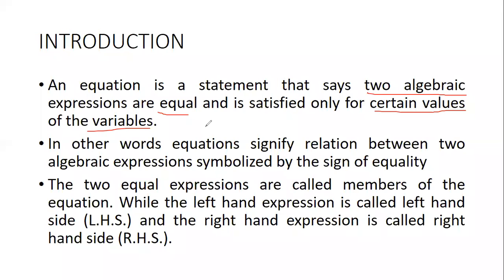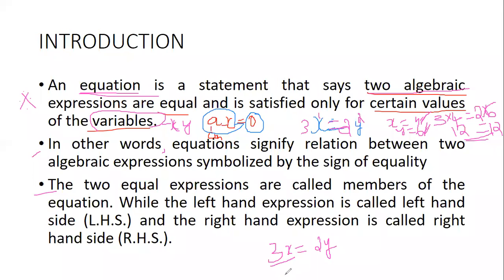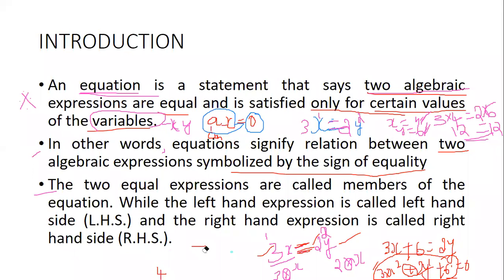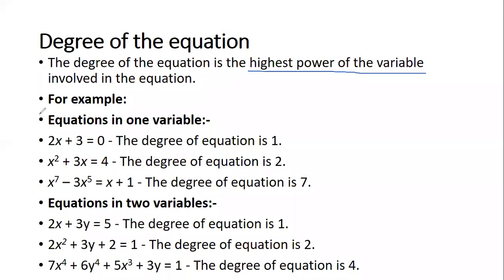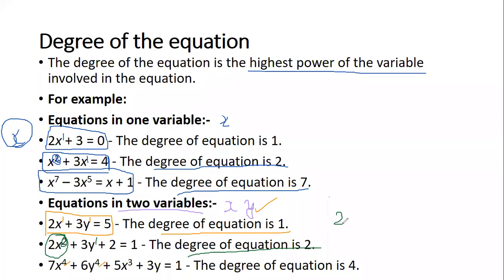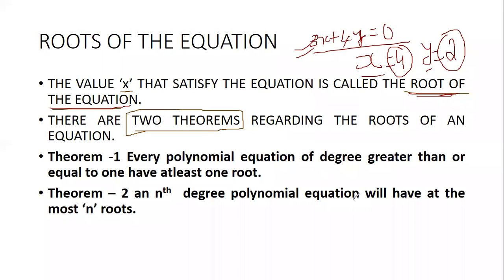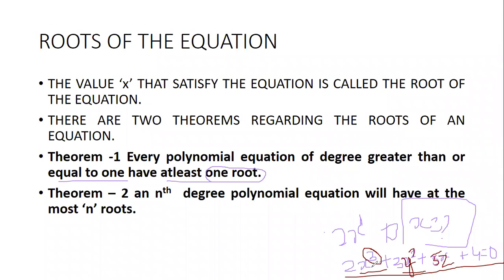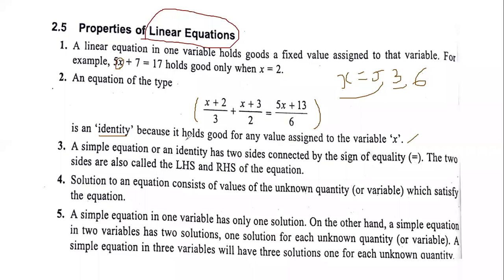Bcom sem 1 - Business maths - Theory of equations - class 1